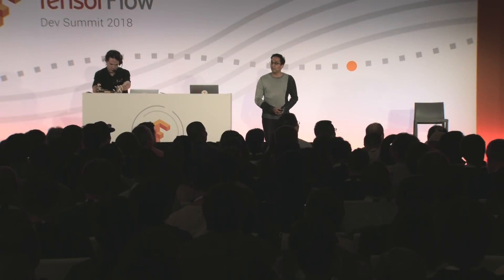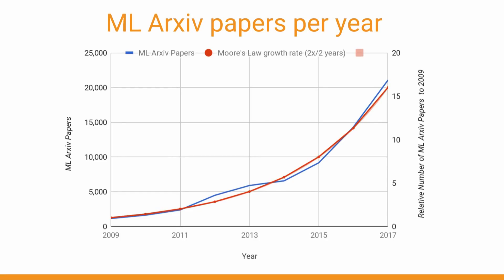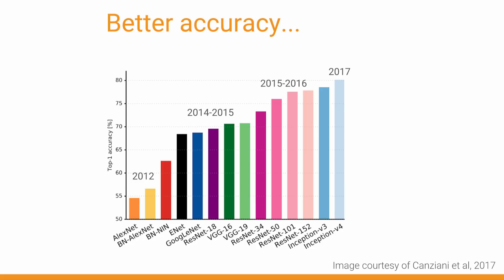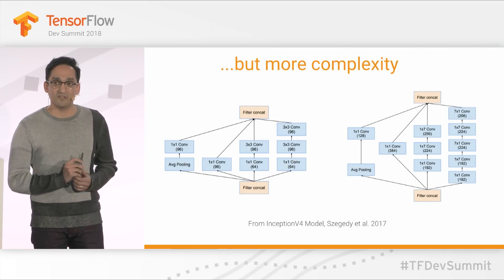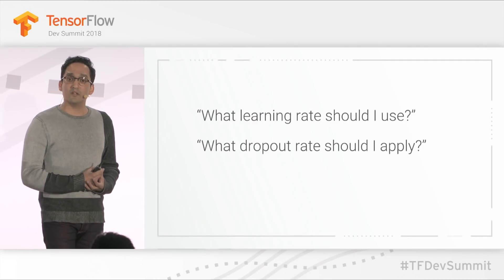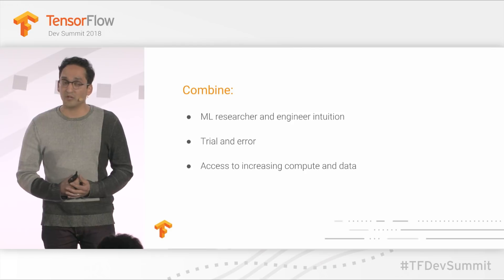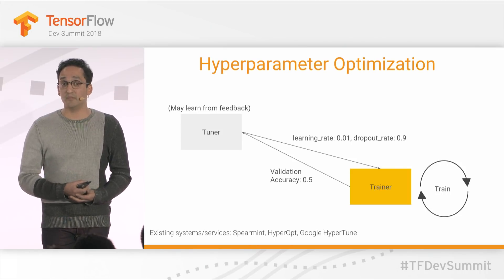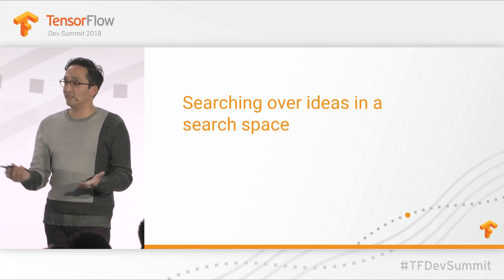Searching Over Ideas (TensorFlow Dev Summit 2018)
Getting the most out of Machine Learning models requires careful tuning of many knobs.  In this short talk, Vijay Vasudevan discusses the opportunity for turning more of our ML ideas into such searchable components, and using AutoML techniques to discover better models.

event: TensorFlow Dev Summit 2018; re_ty: Publish; product: TensorFlow - General; fullname: Vijay Vasudevan; event: TensorFlow Dev Summit 2018;